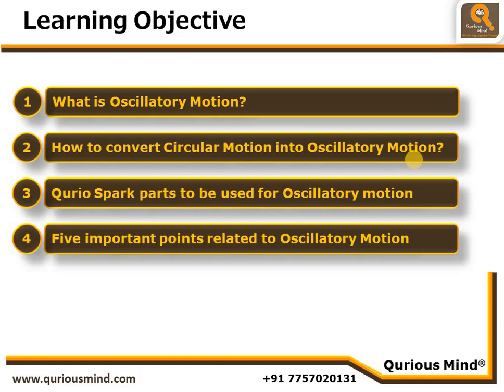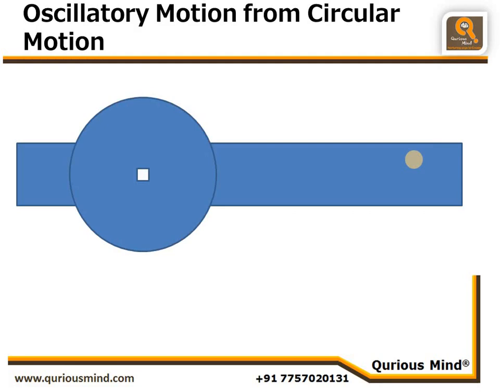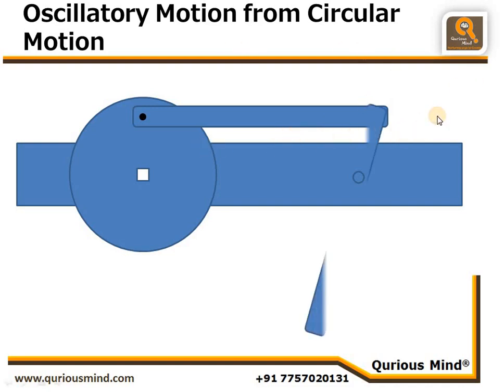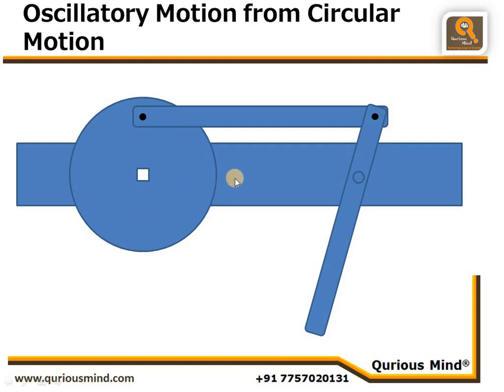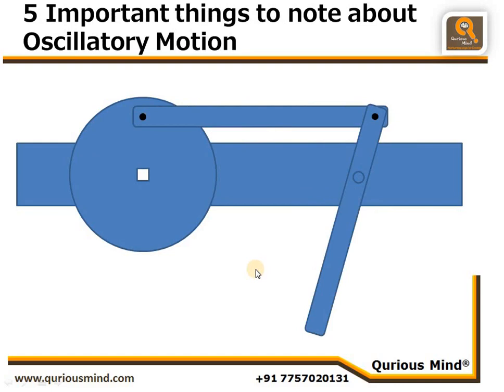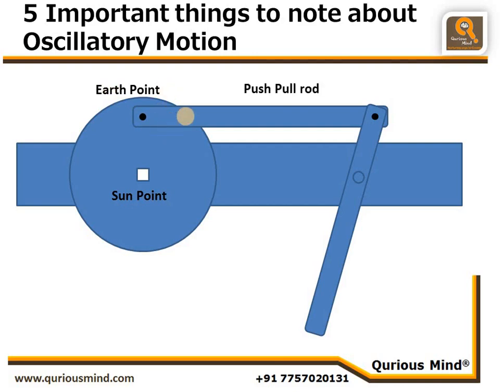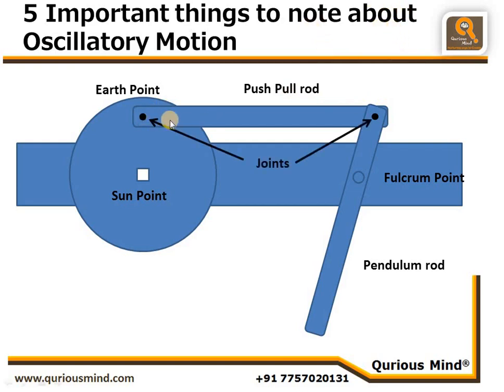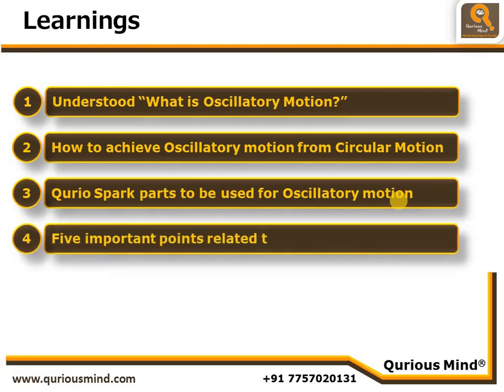RC08 - Oscillatory Motion